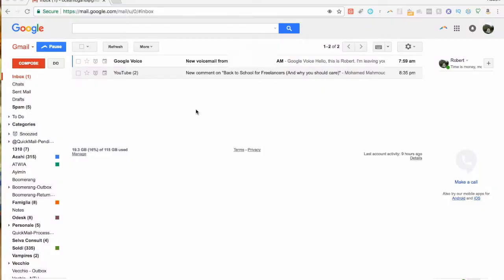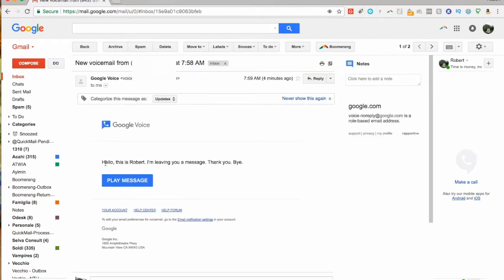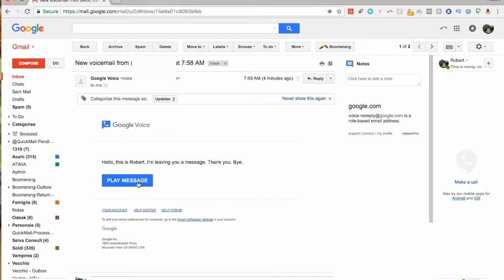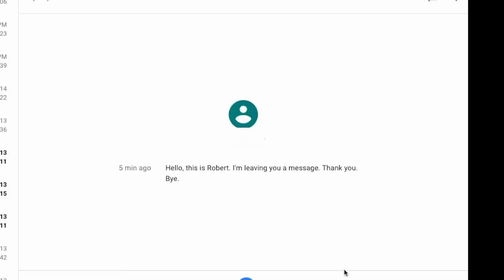How to call the United States and Canada for Free (Don't pay for these calls!)